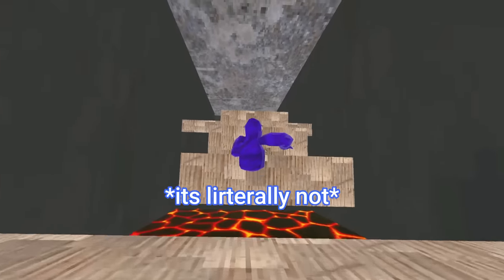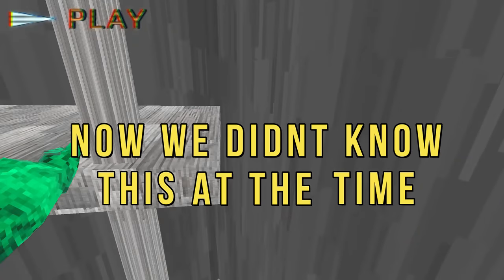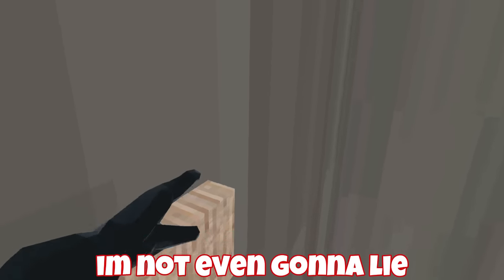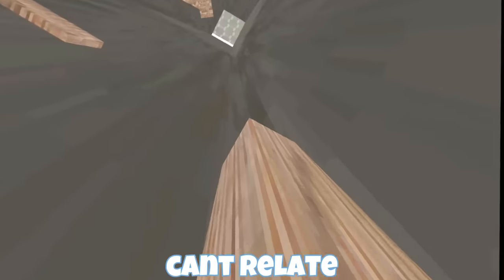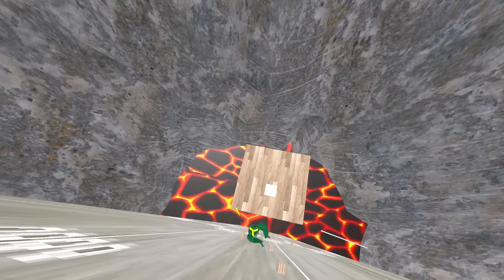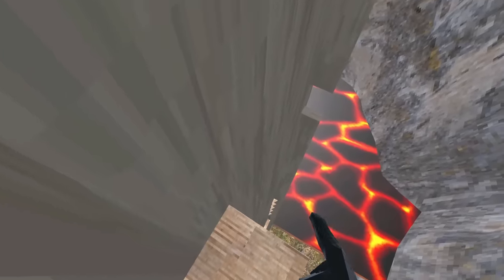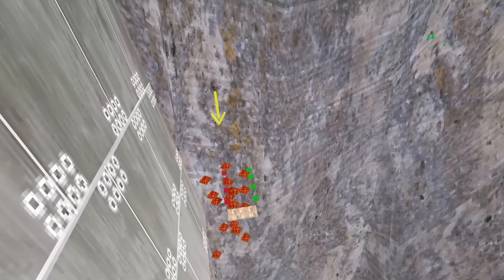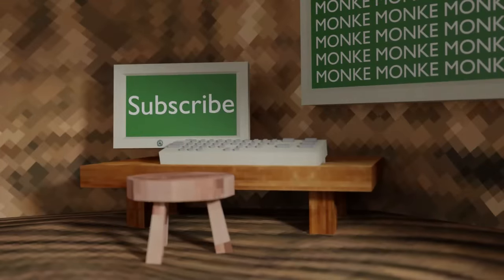I Made The HARDEST Gorilla Tag LEVEL...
I made the HARDEST MAP in gorilla tag, and got my friends to race it for a cash prize... I hope you enjoyed!!